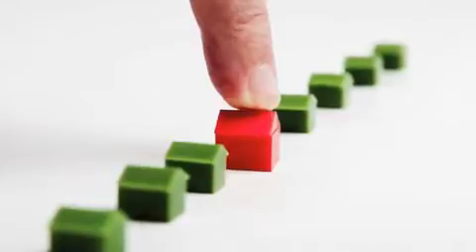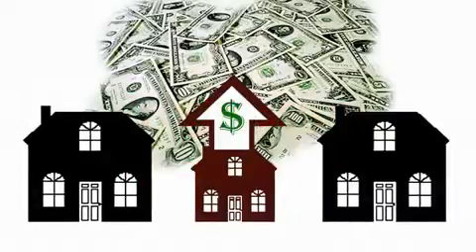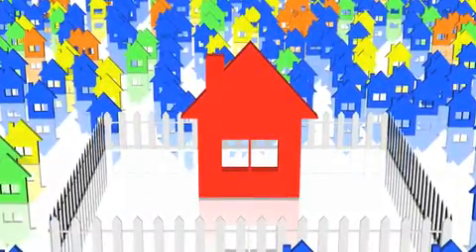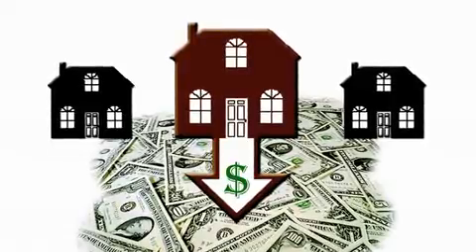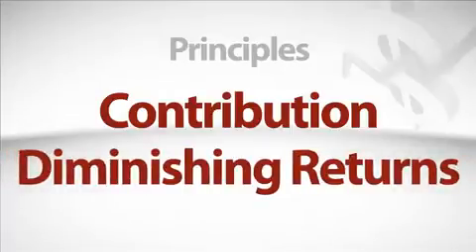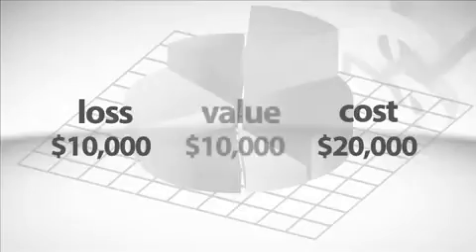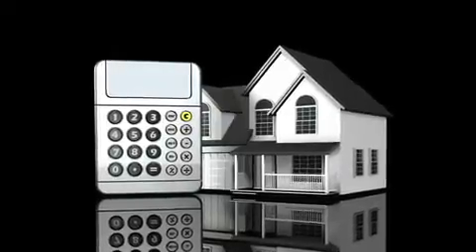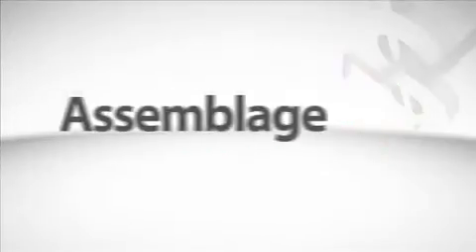Real Estate Appraisals 3 of 3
- Property Appraisals 3 of 3